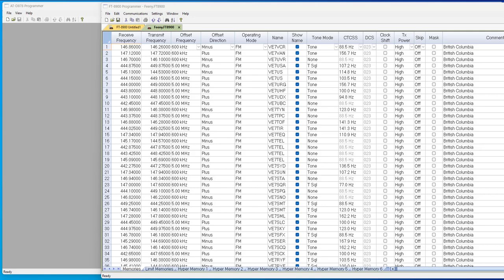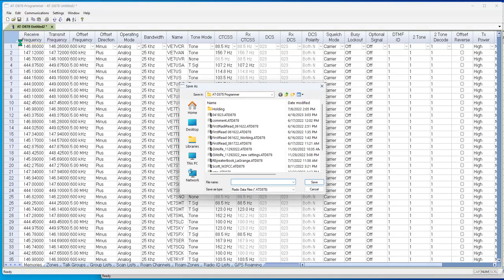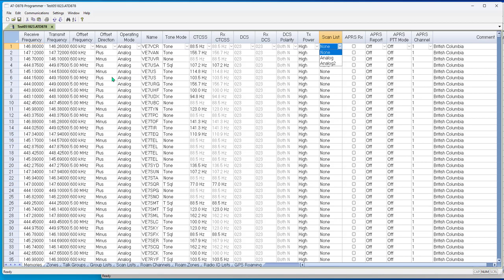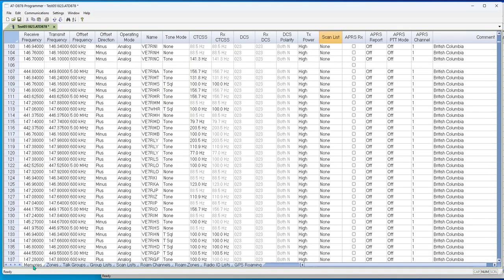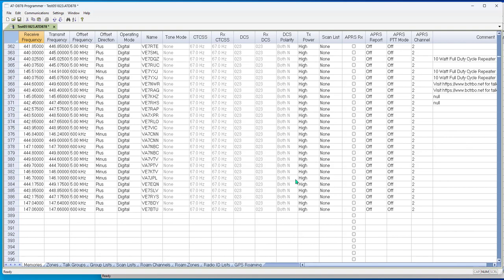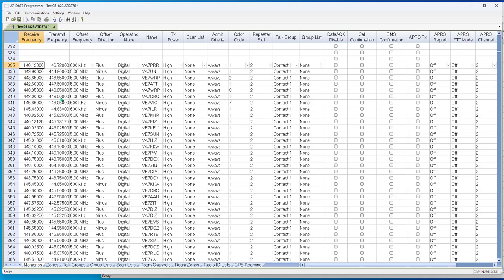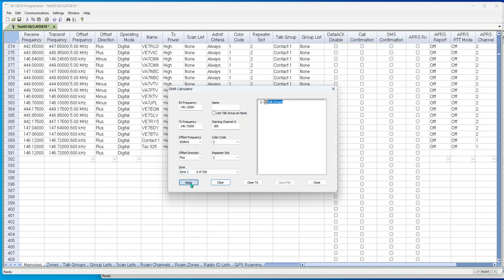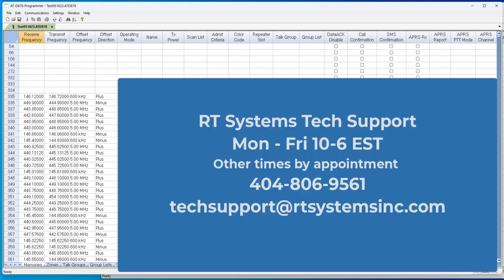AT-D878 File Creation from another file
Build your file for the D878 using channels from a file for your analog radio.  Then add digital frequencies... talk groups... zones... and all you need to get going.

Learn how it's done.